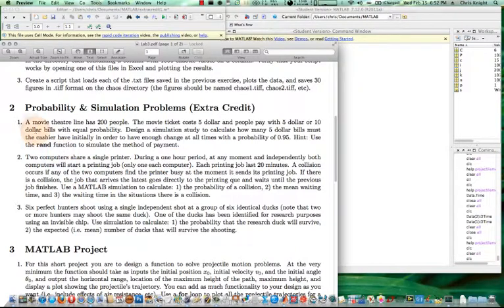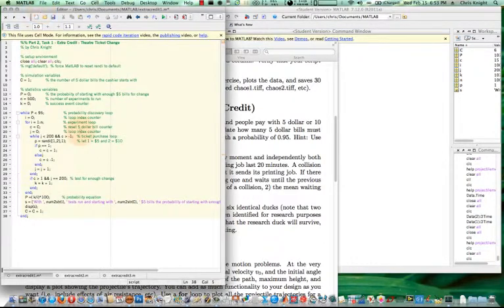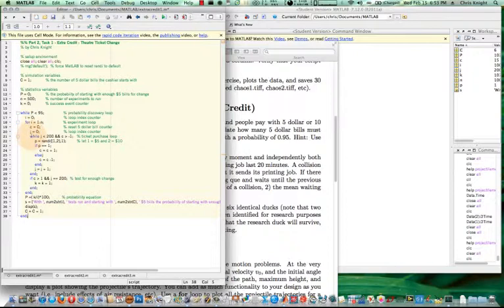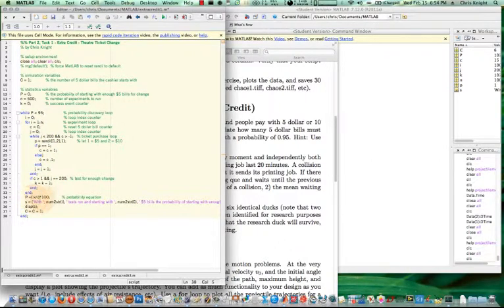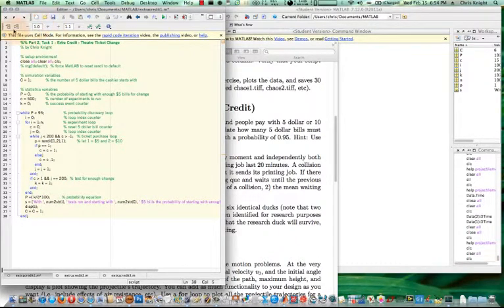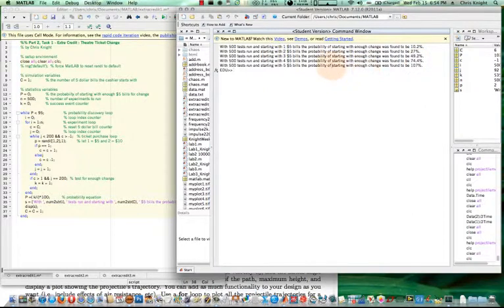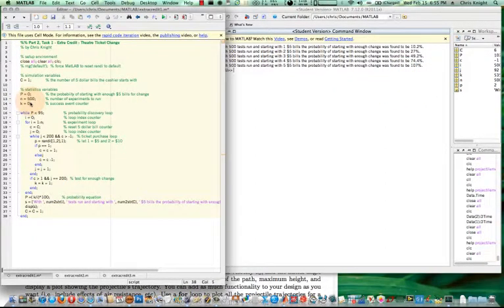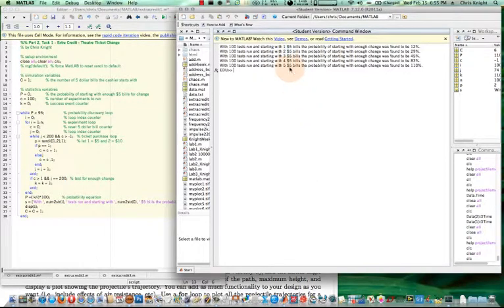Extra Credit Ticket Line Simulation.mp4